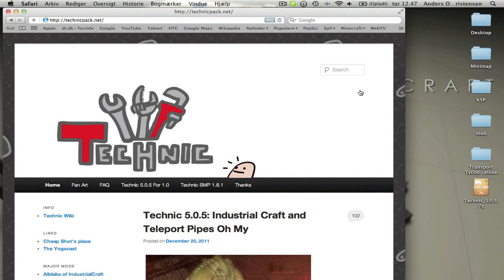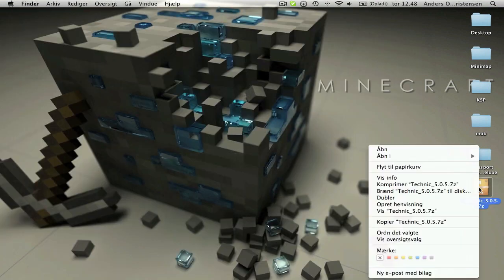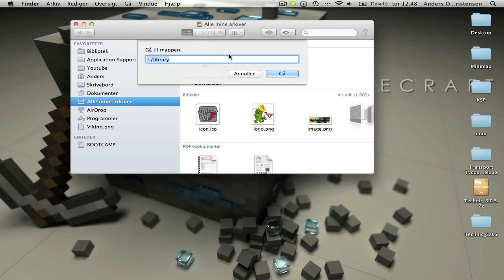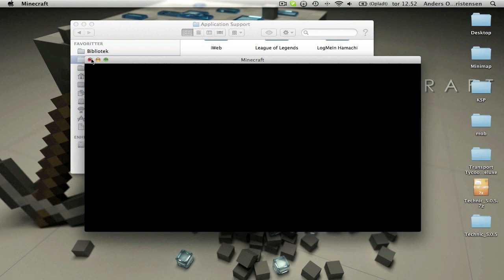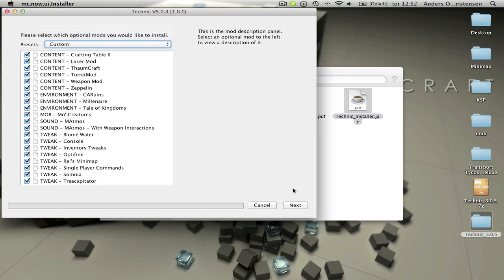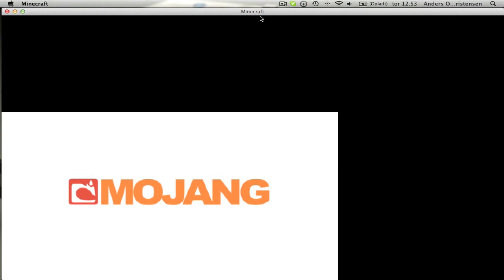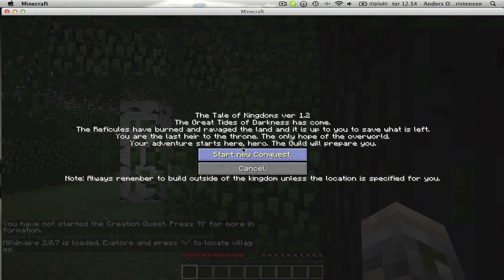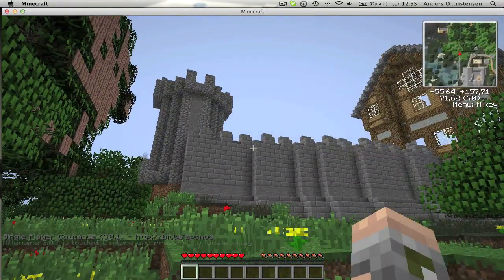How to Install Technic Pack on Minecraft 1.0.0 [MAC OSX Lion]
How to find Library:
~/library